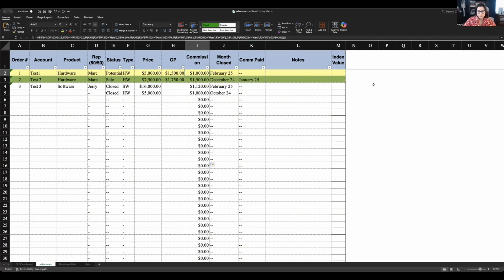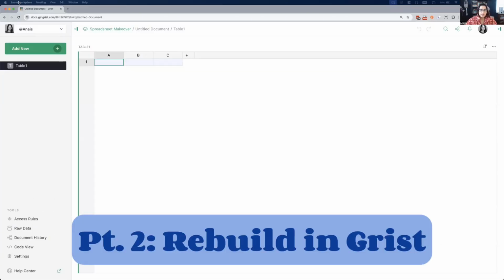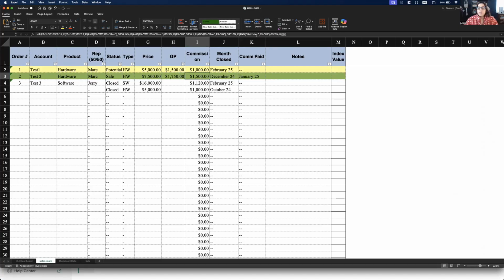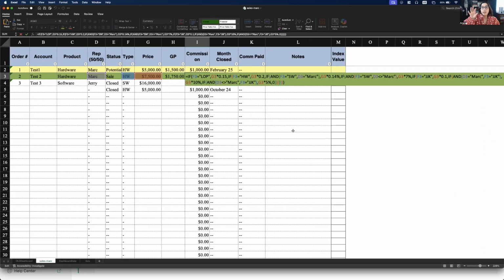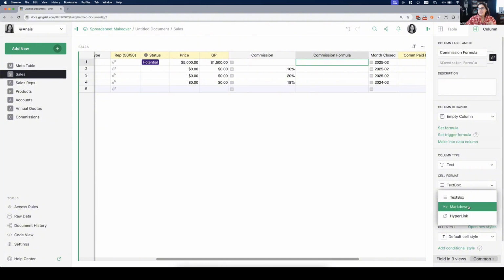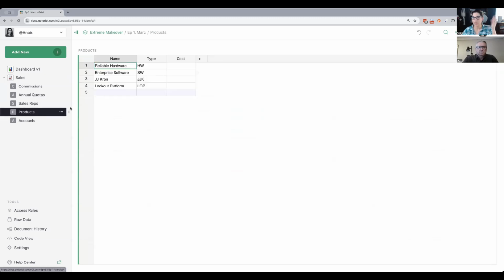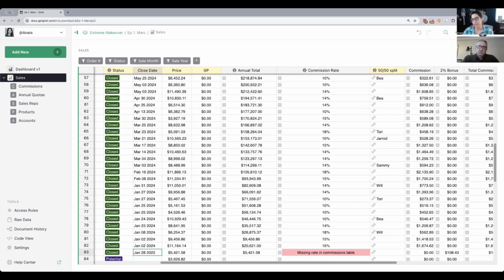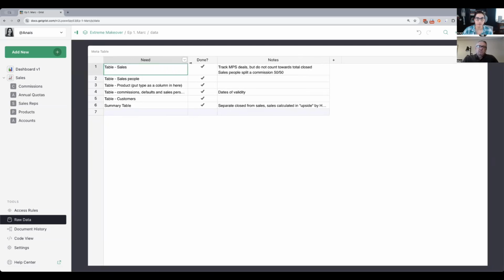Spreadsheet Makeover Ep. 1: Marc and the Big Formula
0:00 Sneak preview
0:25 Guest intro
0:56 Breakdown
2:27 Rebuild
6:27 Reveal
10:21 Bonus

Marc needs a spreadsheet that will help him on his Monday morning sales meetings, but also let him play around with data. Unfortunately, at the center of Marc's current Excel doc is a monster IF() statement that requires manual edits to update. Not ideal!

Can Anais decipher the load-bearing formula and come up with a more sustainable solution? Or will she drown in an ocean of conditionals...

Know someone who could use a spreadsheet makeover? Get in touch!